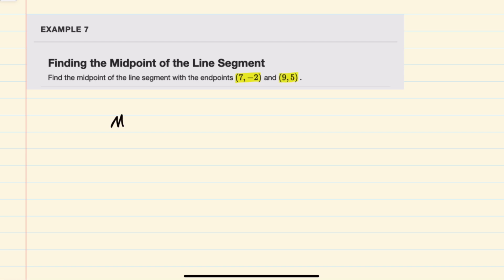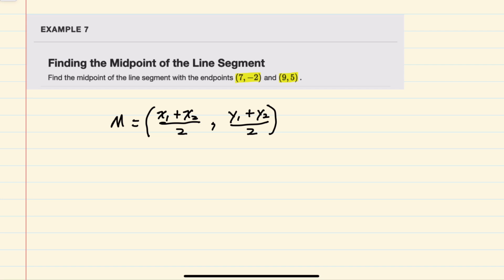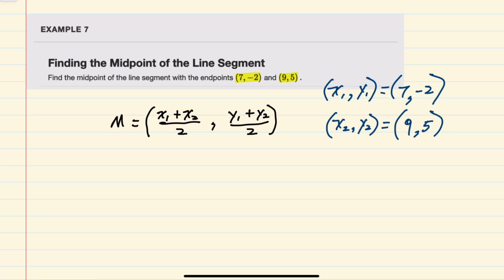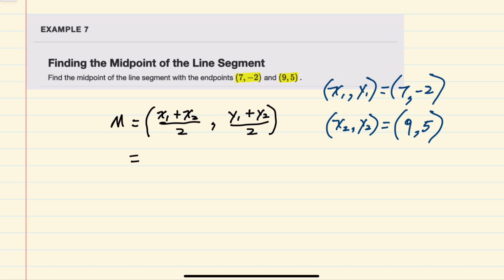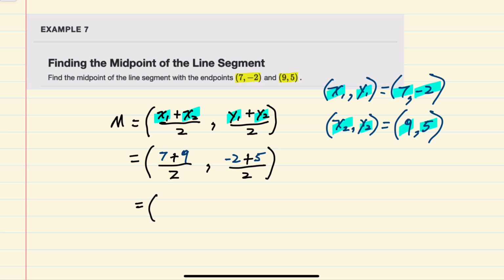Finding the Midpoint of the Line Segment | OpenStax College Algebra